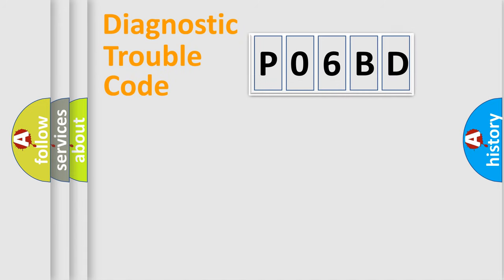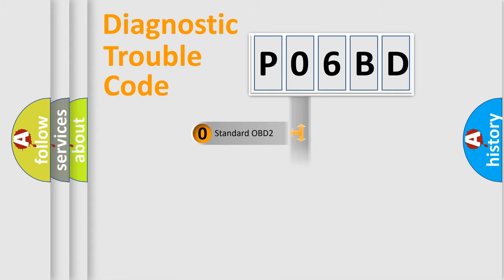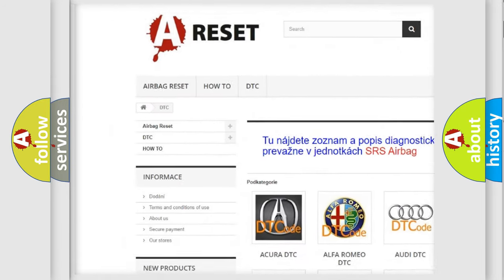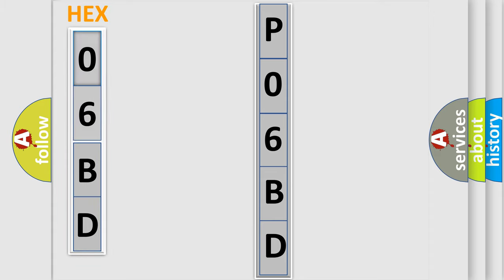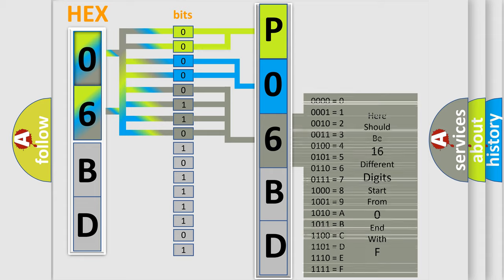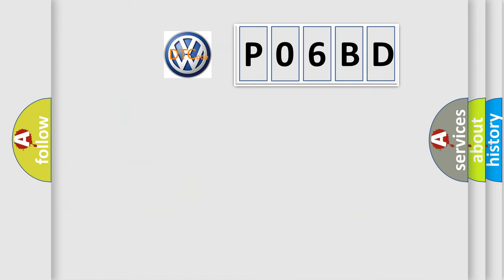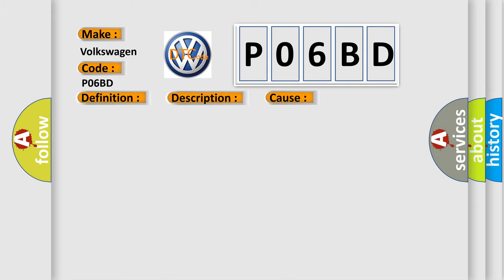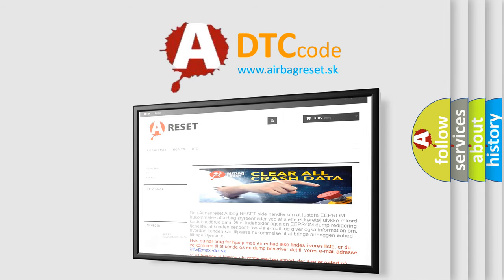DTC Volkswagen P06BD Short Explanation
Contents:
0:21 Basic DTC analysis according to OBD2 protocol standard.
1:48 Insight into programming
2:58 A diagnostically understandable description of the Diagnostic Trouble Code
3:05 Basic error definition

Make:
Volkswagen
Code:
P06BD
Definition:
Lost Communications With Steering Angle Sensor (SAS)
Description:
Cause:
Use the DTC Descriptor list above to determine the module which is not communicating.If there are multiple non-communicating modules choose the one closest to the data link connector (DLC).Some modules may not have internal protection for spec